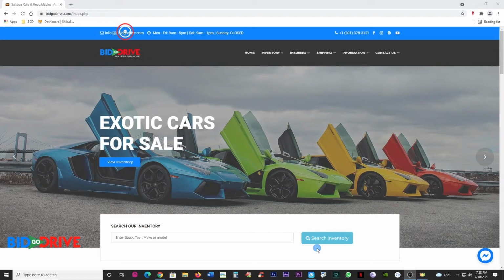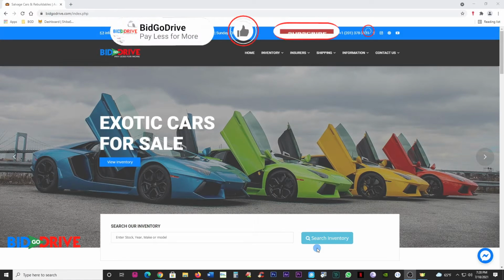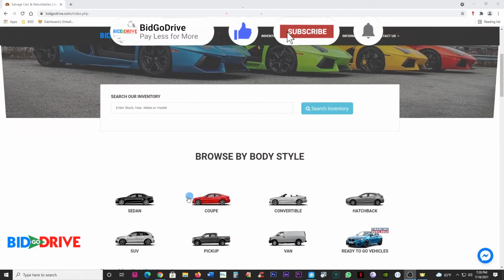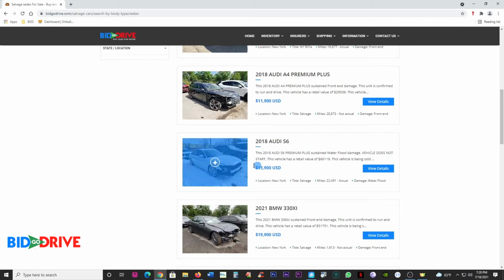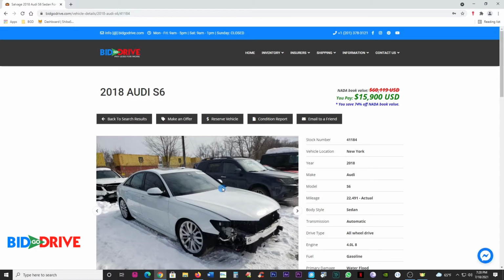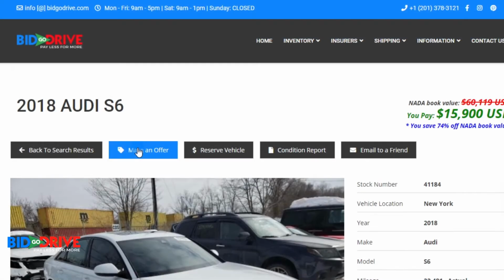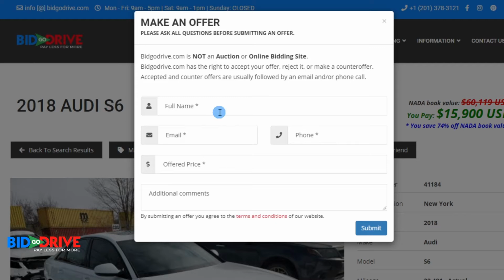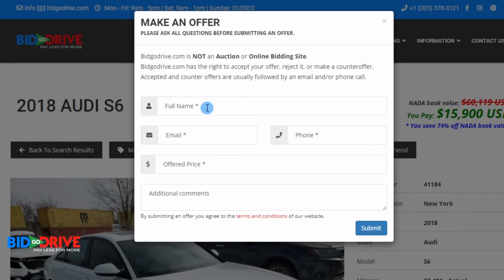How to submit an offer for salvage vehicles on BidGoDrive.com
Submitting an offer on BidGoDrive.com is very simple. A lot of our overseas customers have been asking us how they can submit offers on our website. Hope you guys find this video useful. We have 100's of salvage vehicles in stock.

BidGoDrive ® is a family-owned and operated business that sells used autos, salvage cars, motorcycles, RV's, trucks, ATVs, boats, and industrial equipment purchased from insurance companies and salvage auctions. These salvage vehicles include fresh water flood damage, recovered thefts, vandalism, collisions, crashed cars, fire damage, project cars, and all types of insurance losses. By purchasing a vehicle that needs to be repaired, you will have the opportunity to own a late model salvage car or clean title vehicle for a fraction of its New or Used car value. Our staff has over 40 years of hands-on experience in the automobile industry. You will be greeted by a kind and knowledgeable staff, whose priority is customer satisfaction.